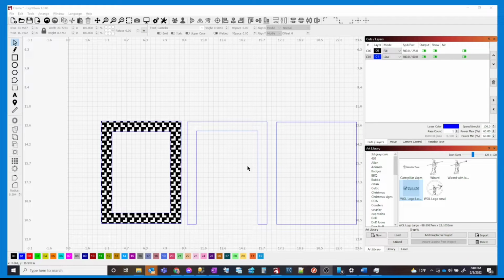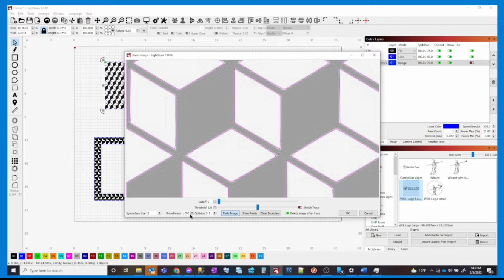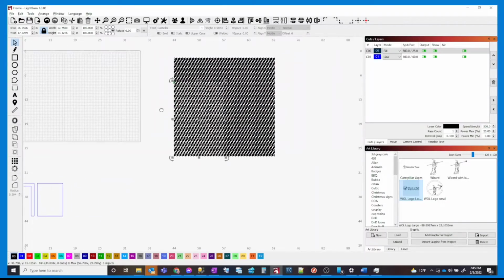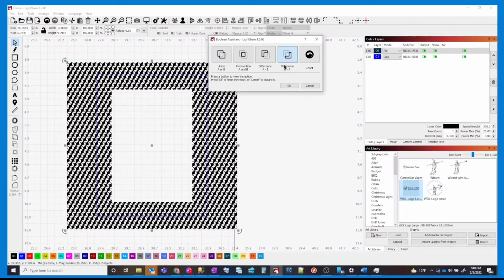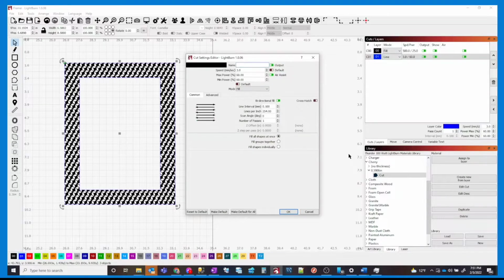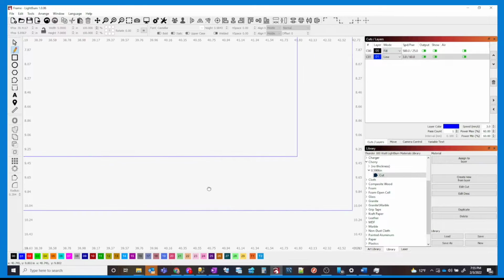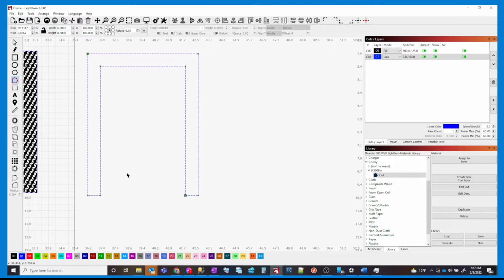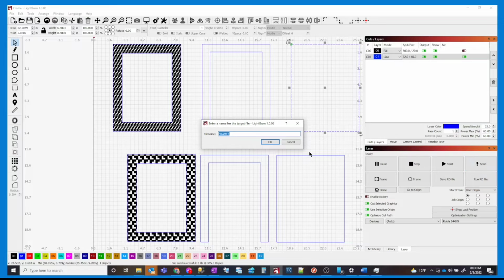creating a picture frame 100% in lightburn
Alex and I use lightburn to create a patterned picture frame